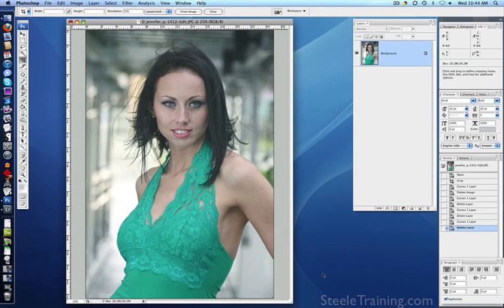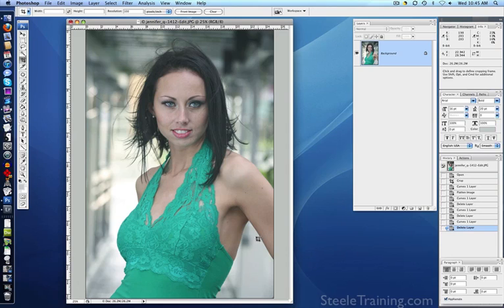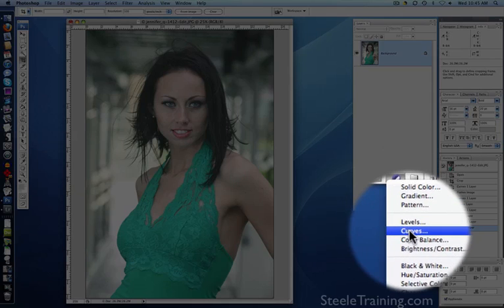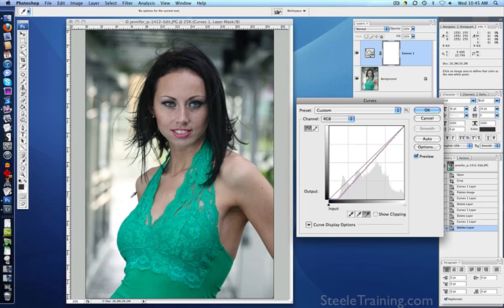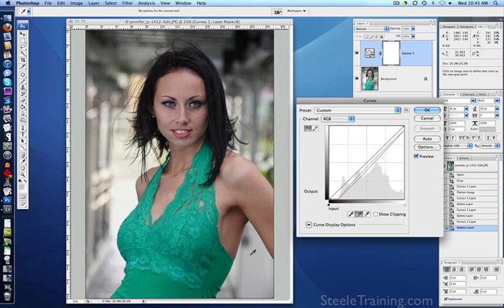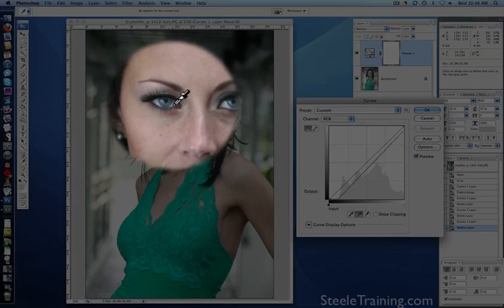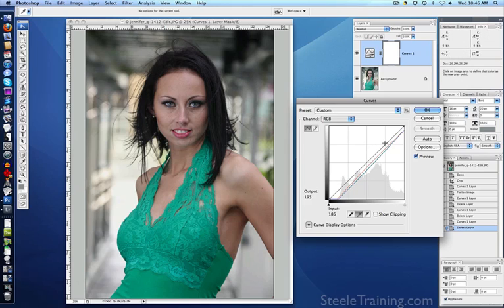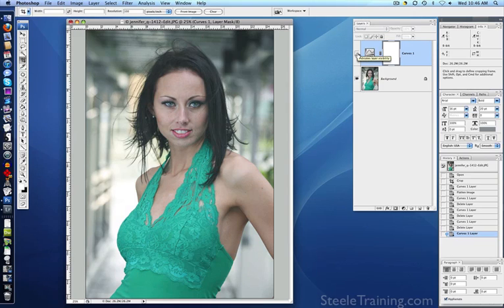Photoshop Tutorial - Color Correction with the Eyedropper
- Learn color correction with the Curves Eyedropper tool, in this Photoshop tutorial by photographer Phil Steele.

This is an excerpt from the video course "Photoshop Basics for Photographers" available at SteeleTraining.com.